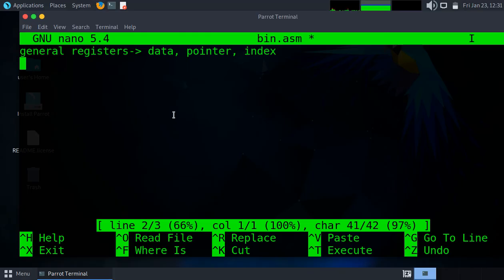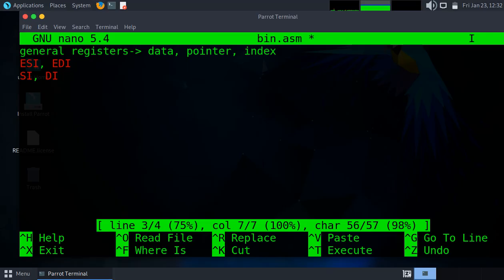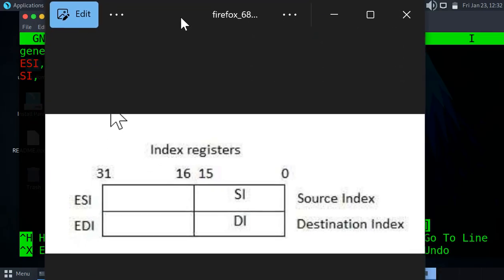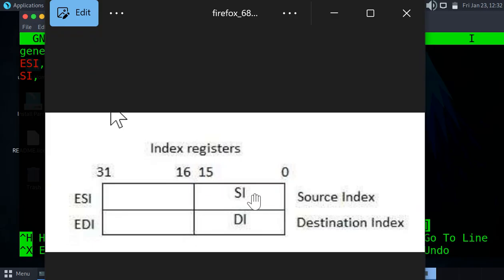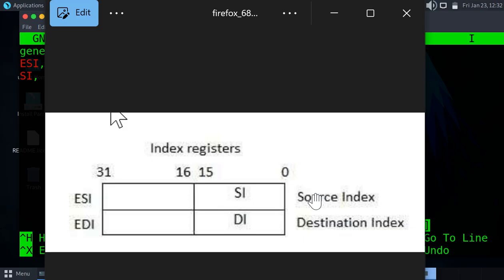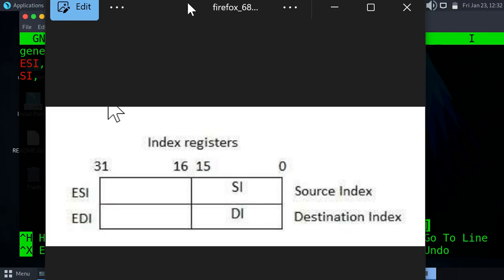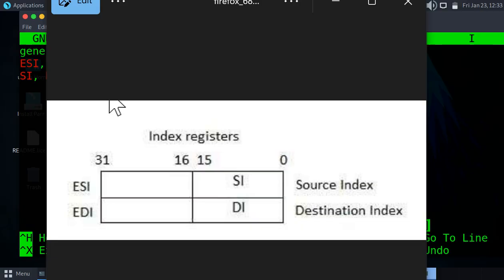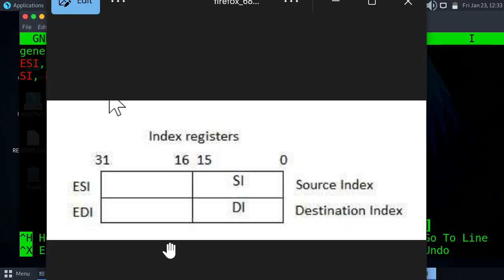Assembly Programming: Index Registers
Learn about index registers in Assembly Programming! 🖥️ This tutorial explains how index registers like SI (Source Index) and DI (Destination Index) are used to access arrays, navigate memory, and perform efficient data manipulation. See practical examples that show how they interact with instructions, memory segments, and pointer registers. Perfect for beginners or anyone looking to strengthen their low-level programming and computer architecture skills. Mastering index registers is essential for writing organized, precise, and high-performance assembly programs.